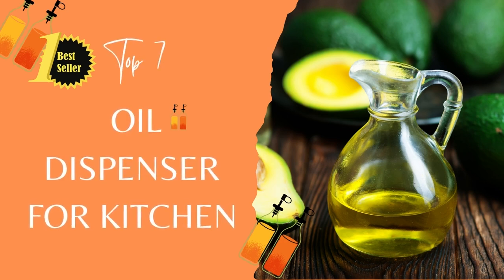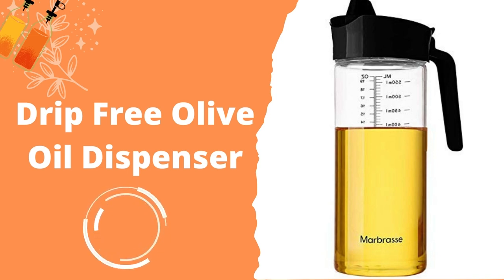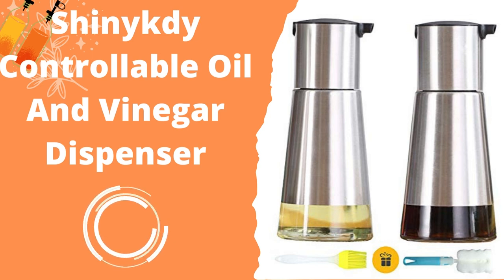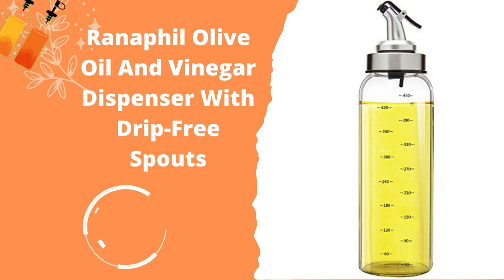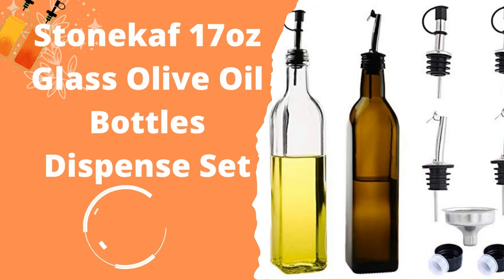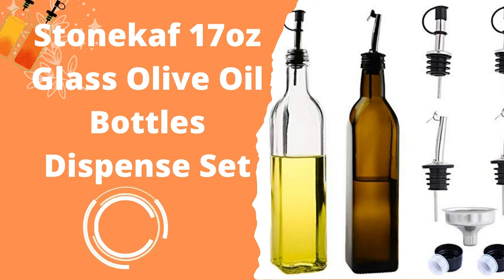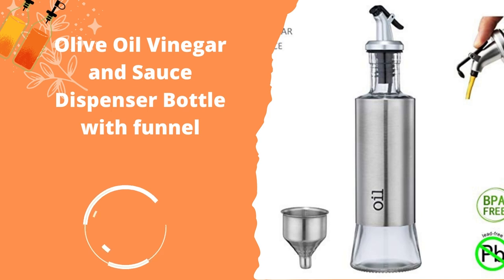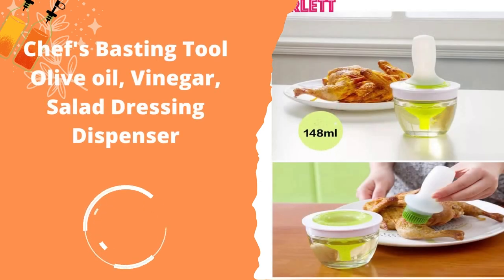The Top 7 Oil Dispensers for your Kitchen (2022 Reviews) - Kitchen Ideas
Different types of oil dispensers are available, depending upon your need. You can choose from a variety of options that will fit into your kitchen decor easily. Disposable spray bottles are the easiest to use but may be wasteful. Electric types are very convenient but may take up too much space on the counter top.

Olive oil dispensers are such a simple and easy way (and most importantly, mess-free) to spruce up your dishes. You don't even need to be in the kitchen to use them; they're highly mobile! It doesn't matter what you like: if you like salt and pepper, hot sauce and ketchup, or anything else with your meals – there is an olive oil container out there for you.

How does an Olive Oil Dispenser Work?

An olive oil dispenser is essentially a pump that dispenses the perfect amount of olive oil. The actual construction of these pumps will vary depending on the manufacturer; some might call for batteries while others will simply plug into the wall (the latter also comes with an AC adapter). There's usually a thin hose leading from the bottom of the pump to the top, and there is a small opening in this hose. The thin hose will eventually allow the olive oil out in thin streams so it reaches your food in thin layers.

It starts when you press down on the plunger: this action forces air into the container. When you release the plunger, however, the pressure is decreased, and it creates enough suction to pull the olive oil up through the hose. Then the olive oil is forced out of a small opening in this hose.